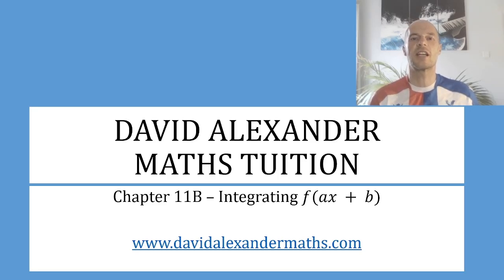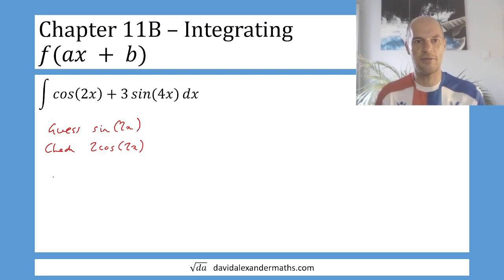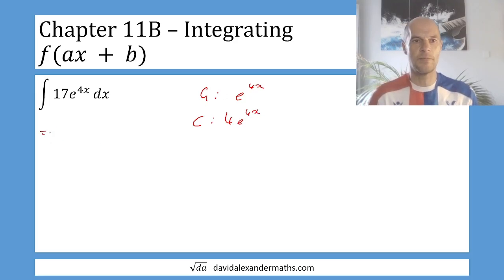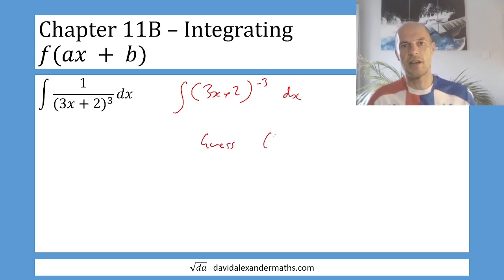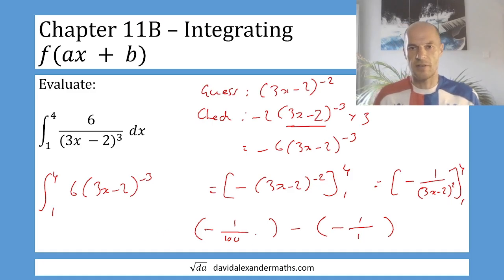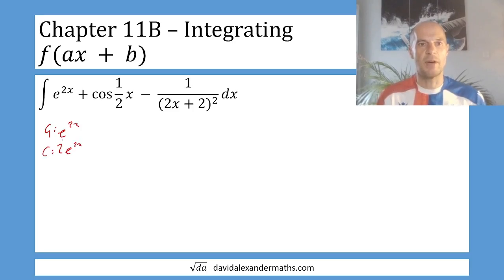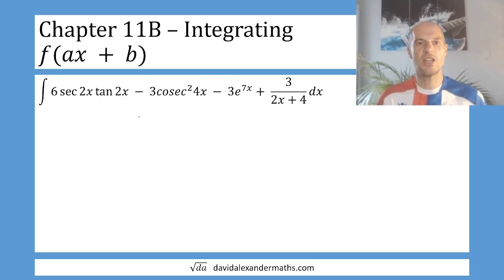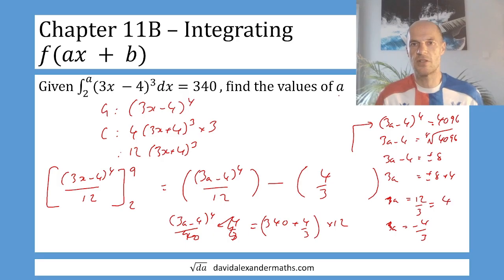Year 13 Maths Chapter 11B: Integrating f(ax +b)